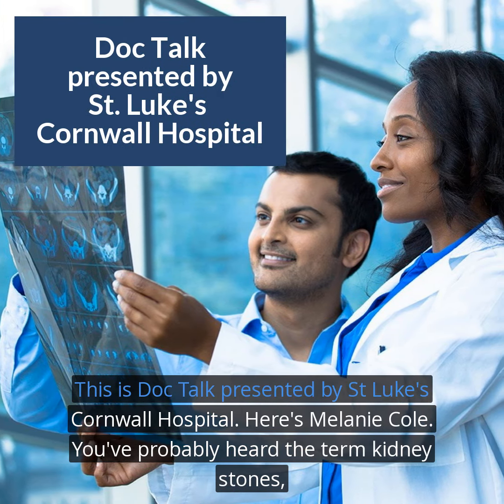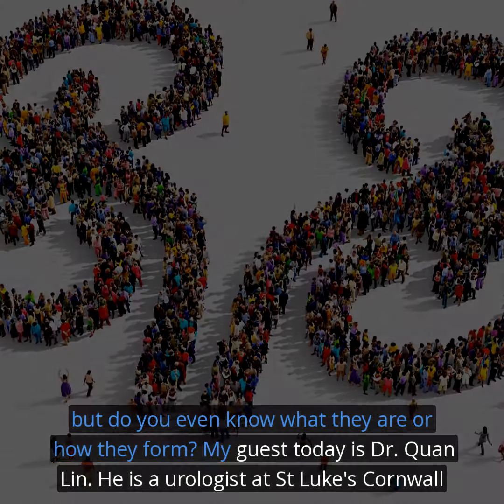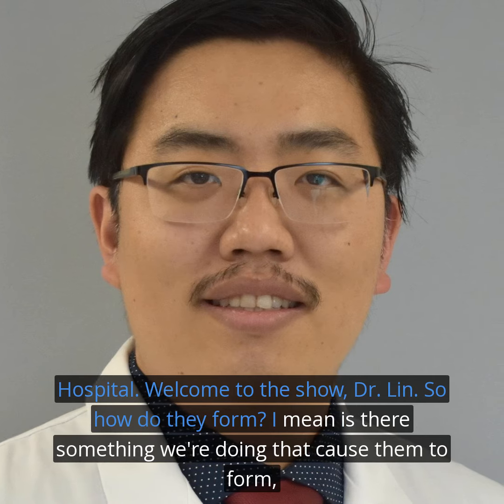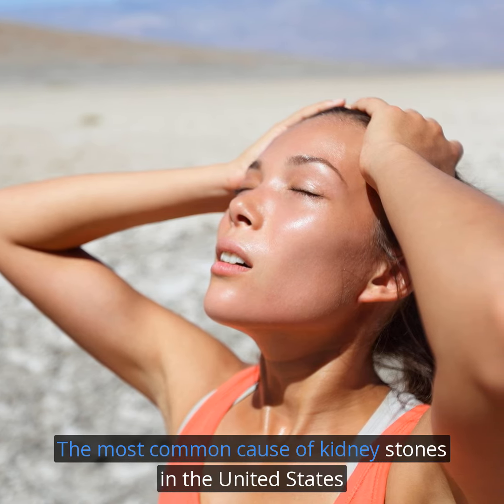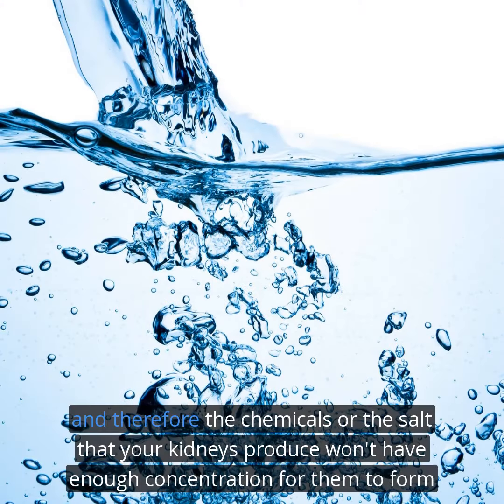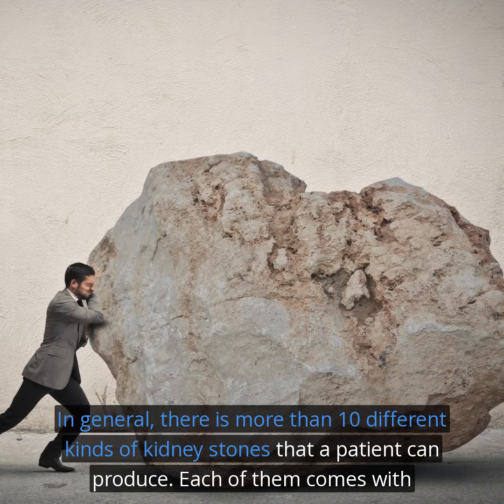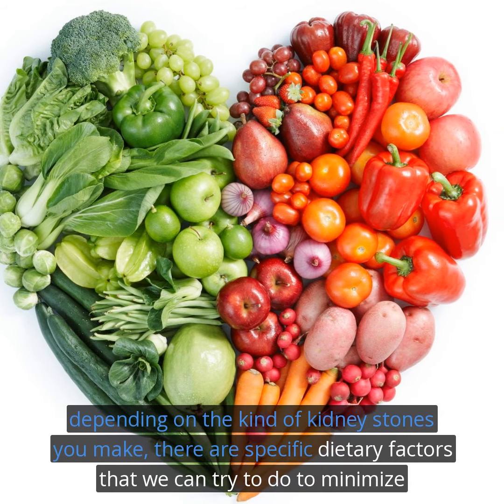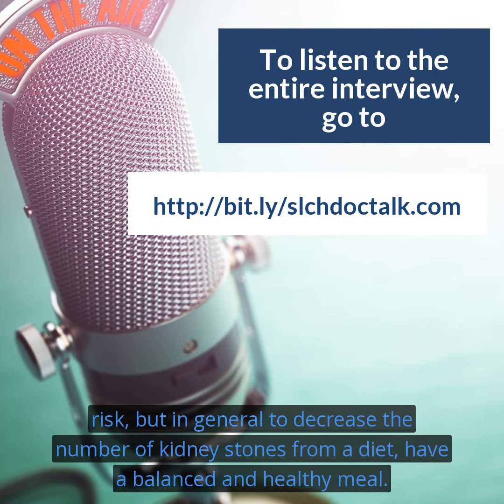Kidney Stone Podcast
March is NationalKidneyMonth. Check out this preview of Dr. Yu-Kuan Lin's podcast about kidney stones. To listen to the entire episode, go